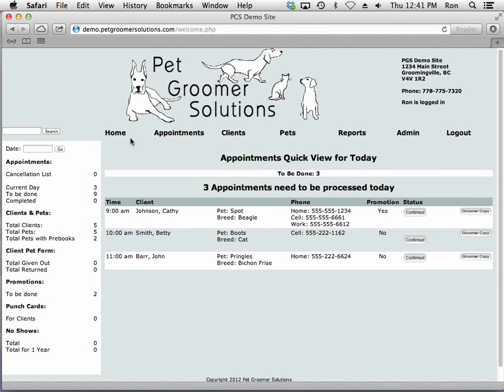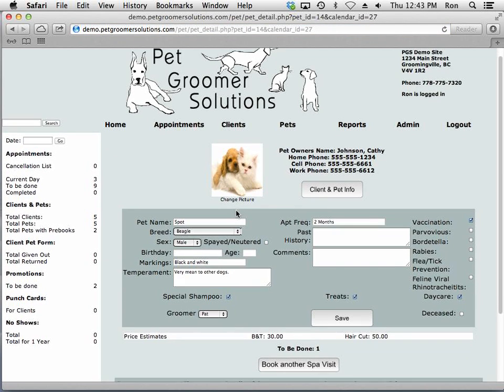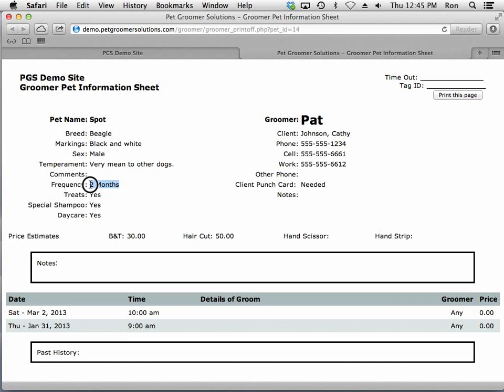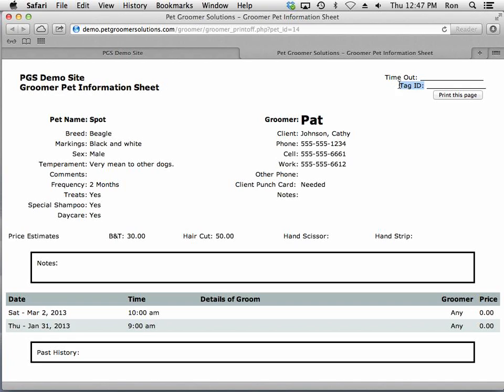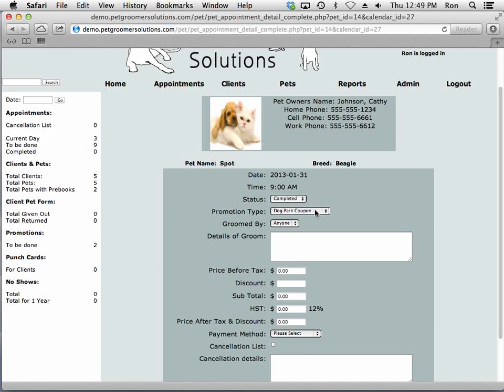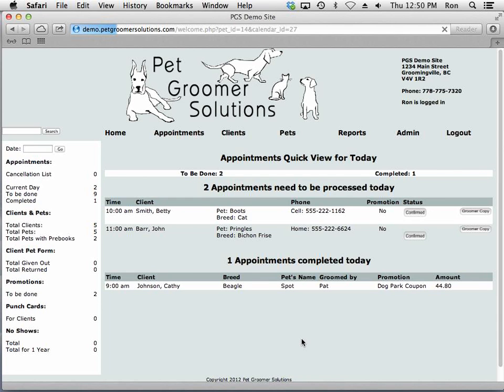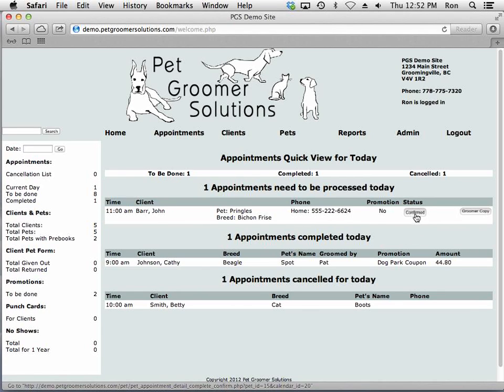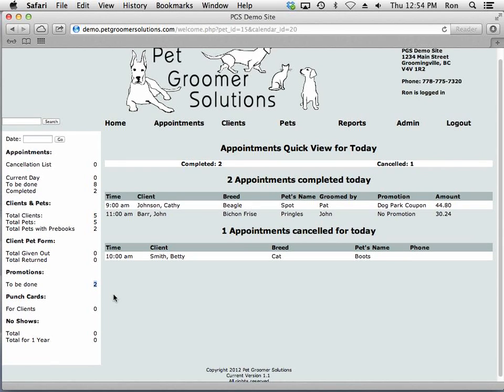Pet Groomer Solutions - Video 5 Completing Appointments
Pet Groomer Solutions Video 5 shows how to complete appointments as well as information about the groomer copy.